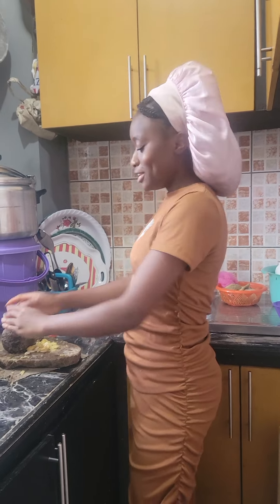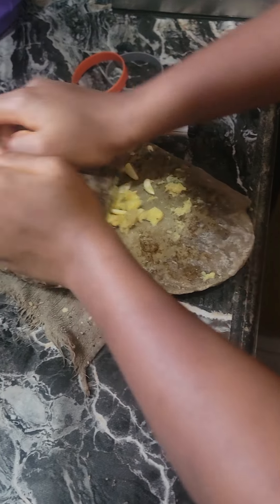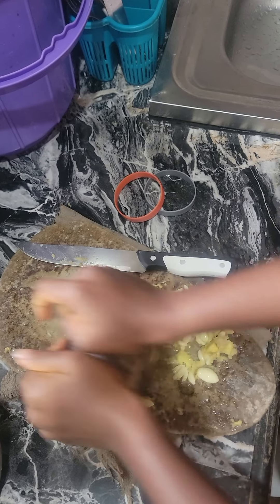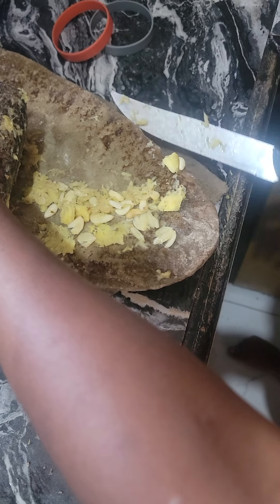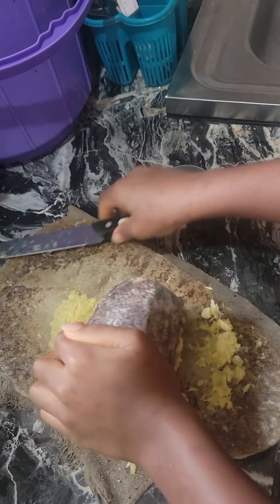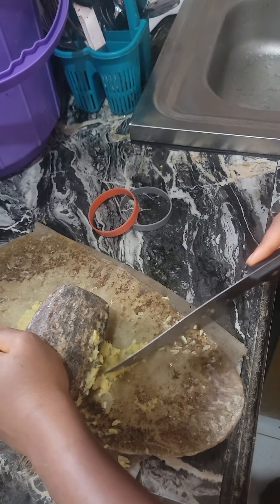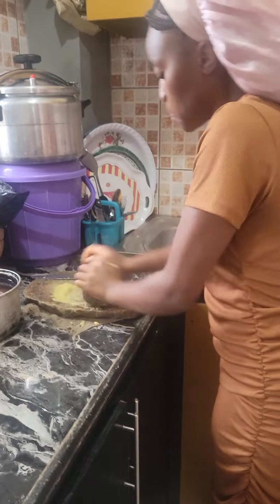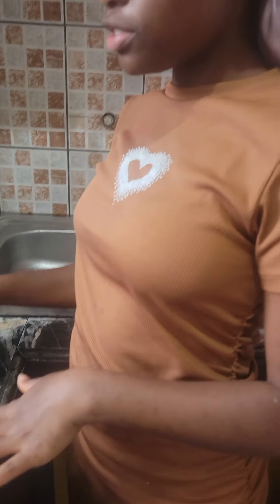Grinding spices the African way.